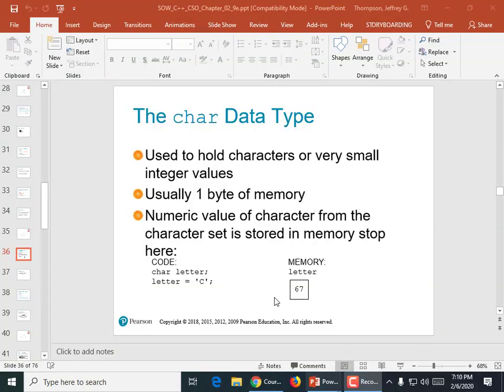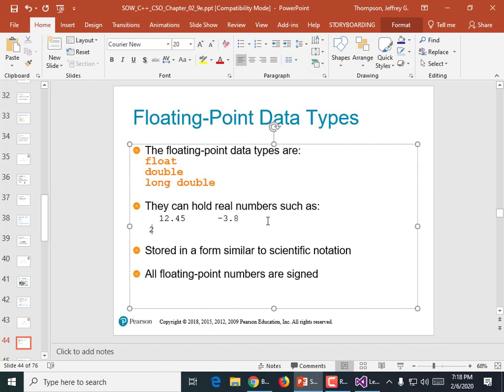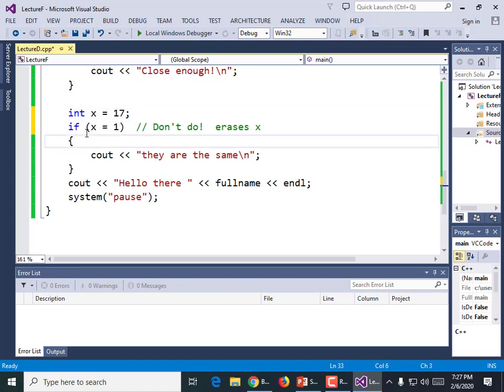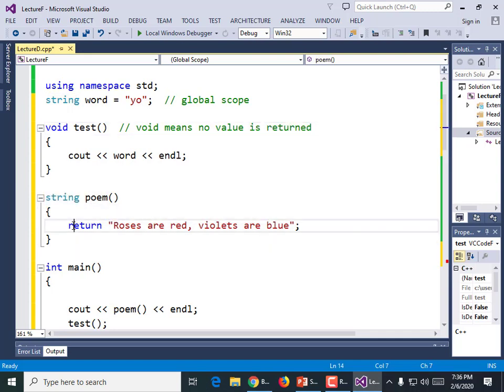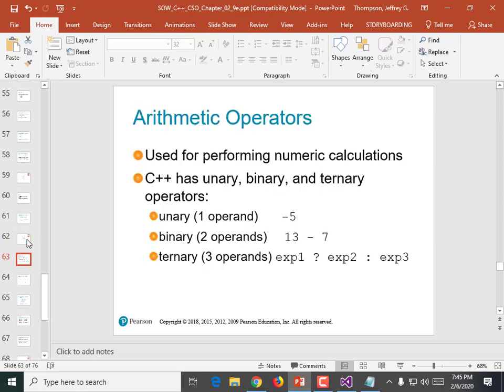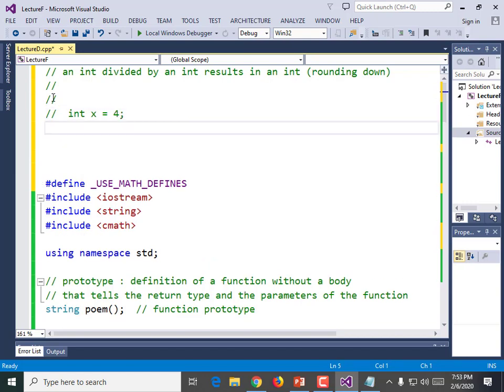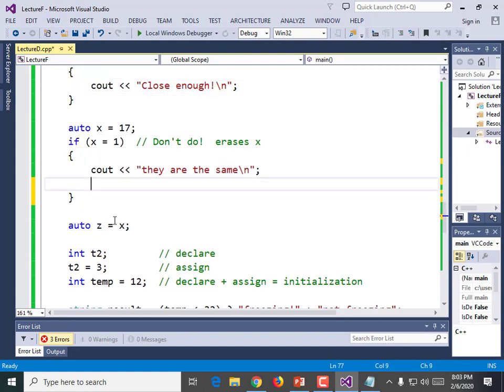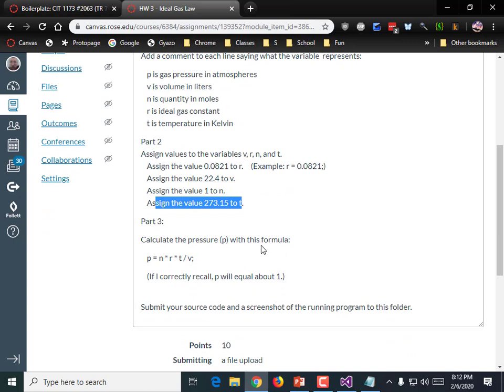CIT1173#2063 Lecture F